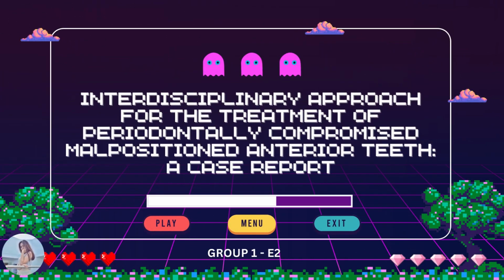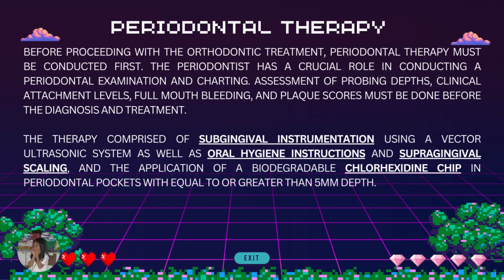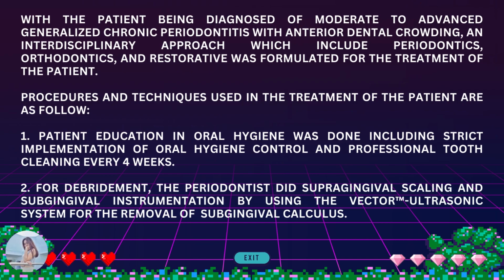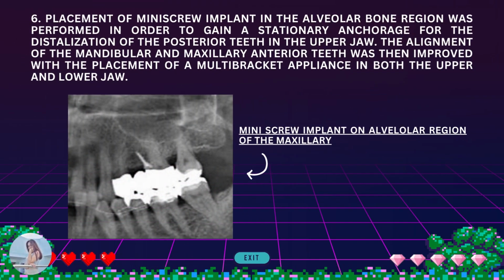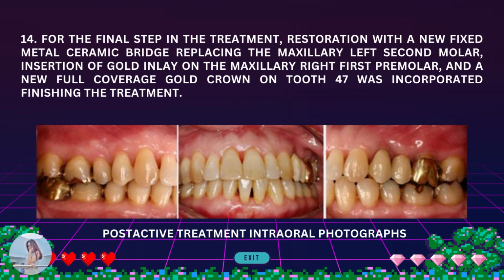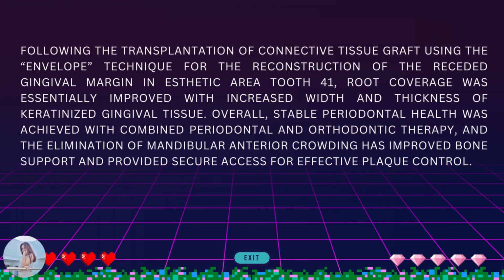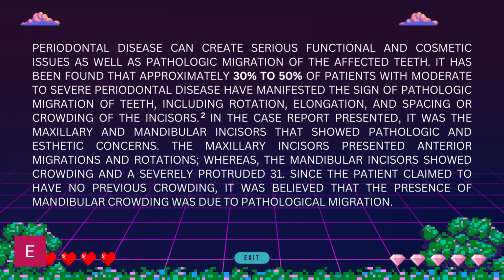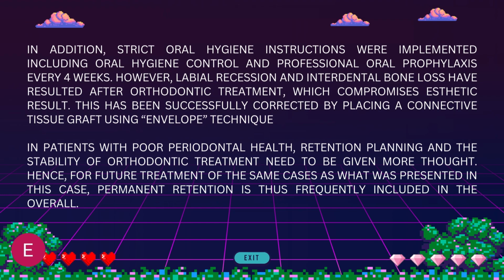DEN 058 GROUP 1- E2 CASE PRESENTATION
INTERDISCIPLINARY DENTISTRY
GROUP 1
Alpuerto, Hyacinth Crystille
Bacolod, Elijah
Macariola, Mikhaela
Vergara, Lyssah